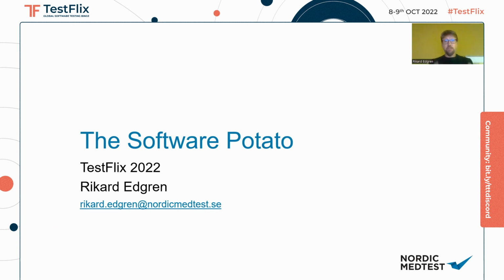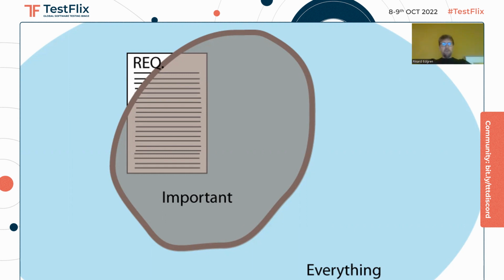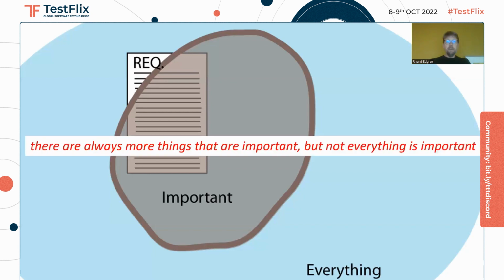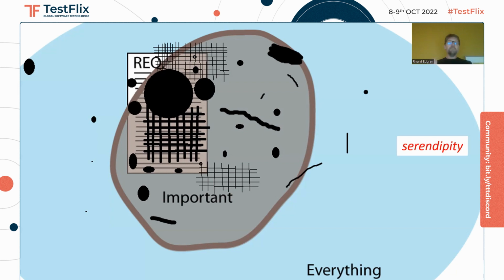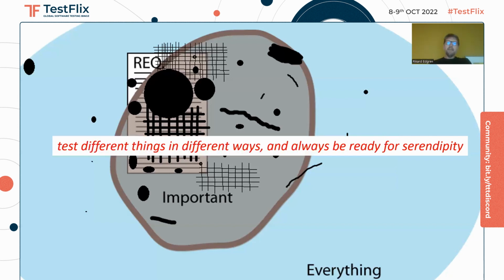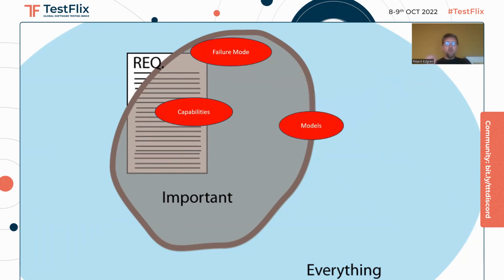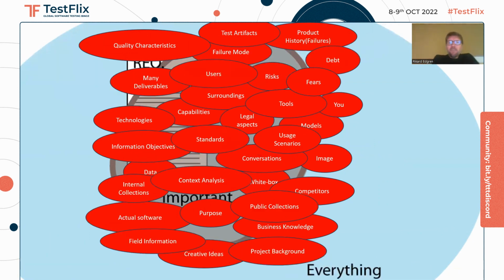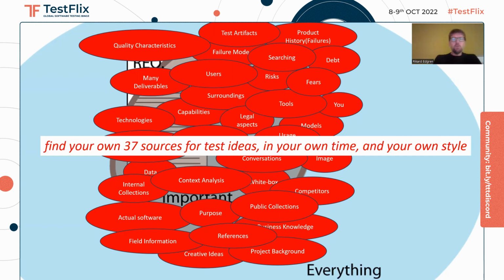The Software Potato | Rikard Edgren | Foundation Of A Test | TestFlix 2022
About The Talk:
I want to share my model about software and coverage. It looks like a potato, and tries to describe the limitation of requirements, the impossibility of complete testing, and the benefits of serendipity.
It points to the foundation of any good testing effort: to understand what is important.

About The Speaker:
Rikard Edgren describes himself as a humanistic and technical tester since 1998, specialized in generalities like test strategy and exploratory testing. Rikard is a member of the think-tank The Test Eye, co-author of Software Quality Characteristics, author of The Little Black Book on Test Design and Den Lilla Svarta om Teststrategi.

Rikard currently works as Test expert at Nordic Medtest, Karlstad, Sweden, working with Swedish healthcare infrastructure.